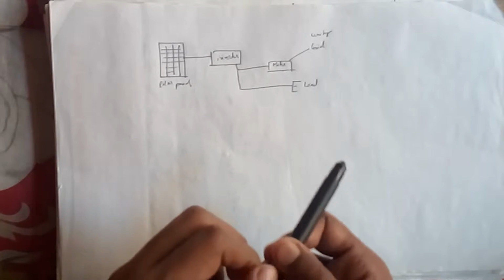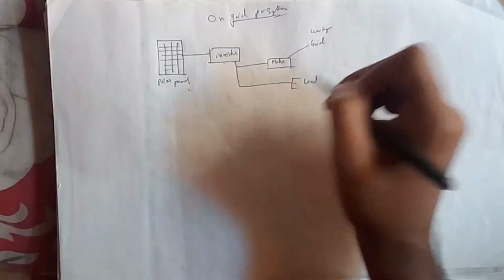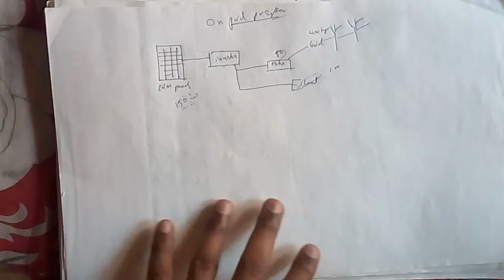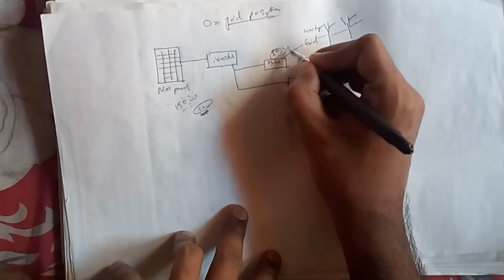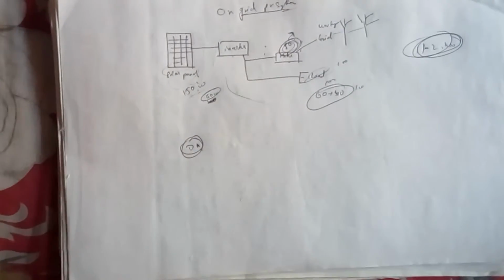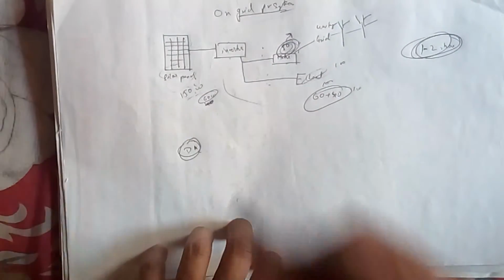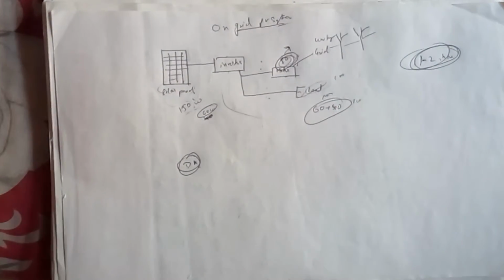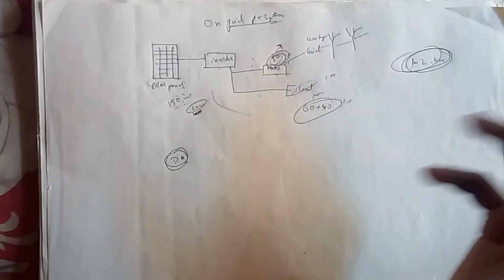On-grid solar system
In this video lecture, I have discussed On-grid solar system, which is most frequently asked questions in the university exams.
Hope u guys understood.